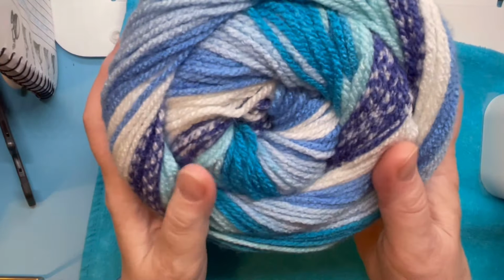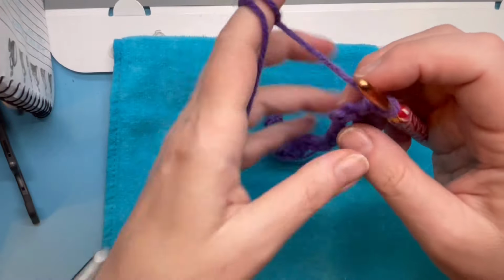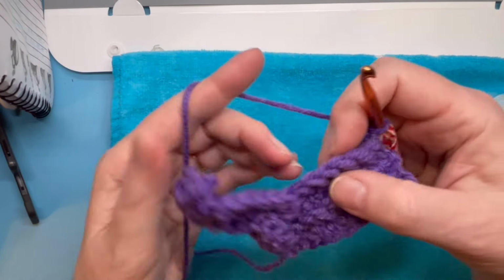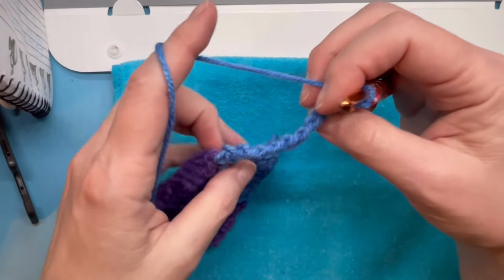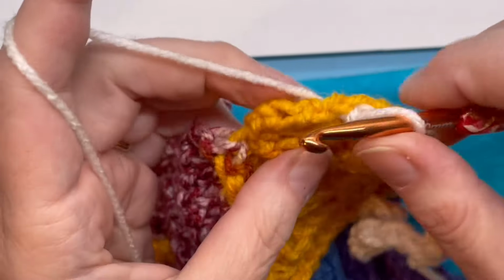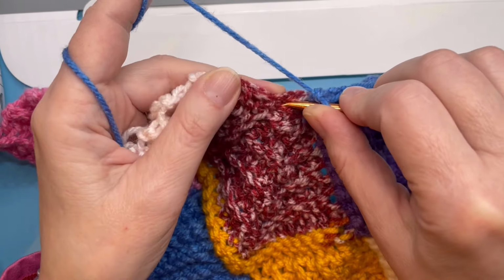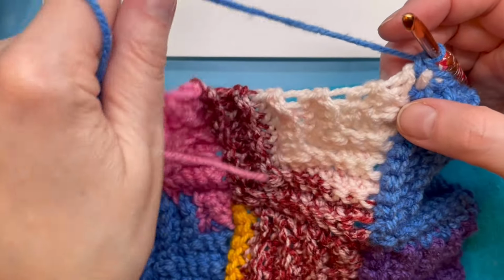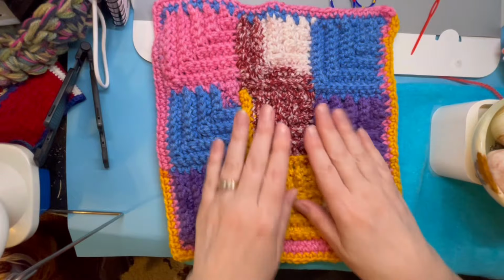Caron Cinnamon Swirl Cake w/ crochet Domino Pattern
In this video I review Cinnamon Swirl Cake yarn and it includes a domino blanket pattern.